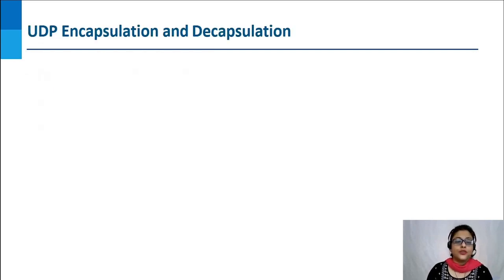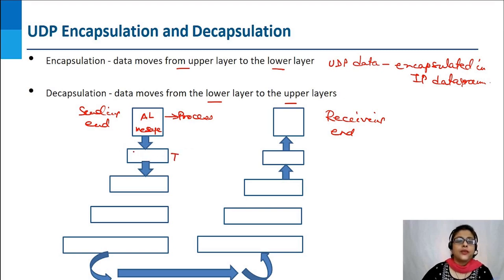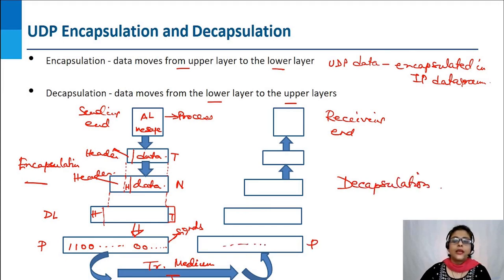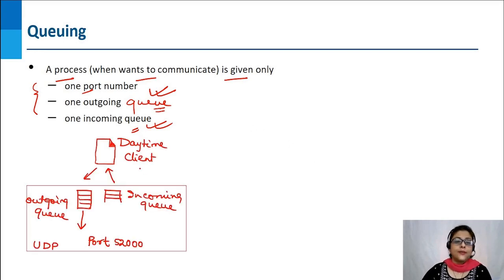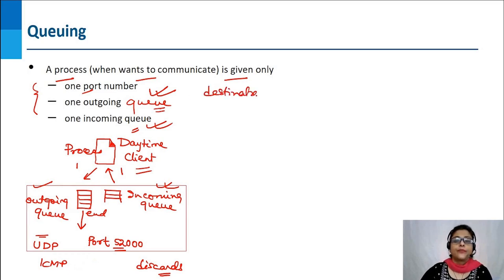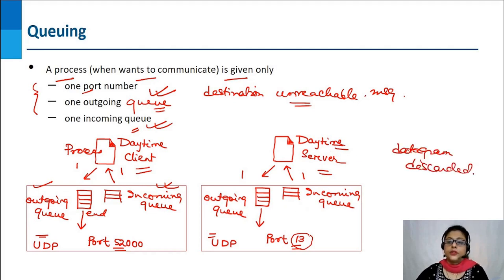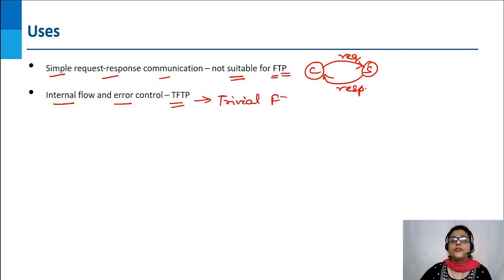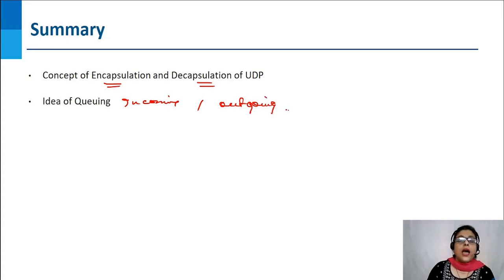86 Lec 7 4 UDP Overview Part 2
**Lecture 7.4: UDP Overview (Part 2)**

In this part of the lecture, we continue our deep dive into **UDP (User Datagram Protocol)**, focusing on its practical applications, behavior, and how it operates in real-world networking scenarios. Key concepts typically covered in this part include:

1. **UDP Operation in Network Communication**:
   - **Connectionless Transmission**: UDP transmits data as independent packets (datagrams), without establishing or maintaining a connection between the sender and receiver. Each packet is treated individually, which eliminates the need for connection setup and teardown.
   - **No Acknowledgments or Retransmissions**: Unlike TCP, UDP does not require receivers to send acknowledgments (ACKs), nor does it retransmit lost or corrupted packets. This makes UDP ideal for applications where performance is prioritized over reliability.

2. **Efficiency and Performance**:
   - **Low Latency**: Since UDP lacks the overhead of connection management (handshakes, acknowledgments, and flow control), it has lower latency than connection-oriented protocols. This is critical for time-sensitive applications like live streaming or VoIP.
   - **Minimal Overhead**: The UDP header is only 8 bytes, making it more efficient than protocols like TCP, which have larger headers and more processing requirements.
   - **Ideal for Real-Time Applications**: Because of its low overhead and minimal delay, UDP is often the protocol of choice for real-time communications (e.g., video conferencing, gaming, and VoIP), where the timely delivery of data is more important than ensuring that every packet arrives intact.

3. **Applications of UDP**:
   - **Real-Time Multimedia**: Streaming services (audio and video), where occasional packet loss is less noticeable than delays.
   - **VoIP (Voice over IP)**: Voice communications require low latency, and some packet loss can be tolerated without impacting call quality significantly.
   - **DNS (Domain Name System)**: UDP is used because DNS queries are small, and retransmissions are rare. Fast, low-overhead communication is more important than reliability in this case.
   - **SNMP (Simple Network Management Protocol)**: Used for network management and monitoring, where the occasional loss of data does not disrupt overall network monitoring.

4. **UDP's Role in Multicast and Broadcast**:
   - UDP is often used in **multicast** and **broadcast** communication, where data is sent from one sender to multiple receivers. Since there is no need to establish a connection with each receiver, UDP is an efficient choice for broadcasting data to a group of devices.
   - In multicast scenarios, UDP allows the transmission of data to multiple recipients with minimal overhead.

5. **Error Detection in UDP**:
   - While UDP does not guarantee reliability, it does include an **optional checksum** field in its header to detect errors in the header and payload. If the checksum fails, the packet is discarded.
   - However, since UDP does not handle retransmissions, it leaves error recovery to the application layer. If reliability is required, the application must implement its own mechanisms for ensuring data integrity and retransmission.

6. **Limitations of UDP**:
   - **No Guarantees of Delivery**: There is no guarantee that packets will reach their destination. This could be problematic for applications requiring high reliability.
   - **No Ordering**: UDP does not ensure that packets arrive in the order they were sent. This is suitable for applications that can tolerate out-of-order packets or handle reordering at the application level.
   - **No Congestion Control**: UDP does not include congestion control mechanisms. This means that UDP traffic could overwhelm a network if the sender transmits too much data, causing packet loss and network congestion.

7. **When to Use UDP**:
   - UDP is best suited for applications where **speed** is more important than **reliability**, where occasional packet loss is acceptable, and where the overhead of connection management would degrade performance.
   - It is particularly effective in real-time, multimedia, or high-throughput environments that do not require guaranteed delivery or ordering of packets.

The lecture concludes by reinforcing the idea that UDP is a **simple, fast, and efficient protocol** that plays a vital role in certain network applications. While it sacrifices reliability and order, its performance benefits make it the optimal choice for real-time communication, multimedia streaming, and similar use cases.